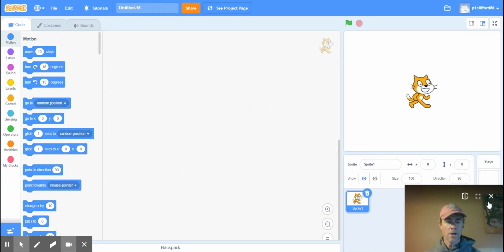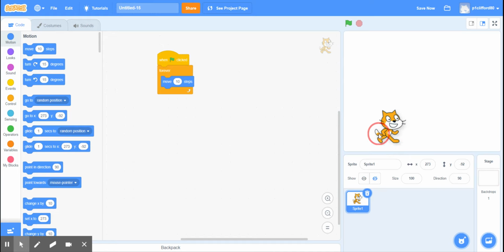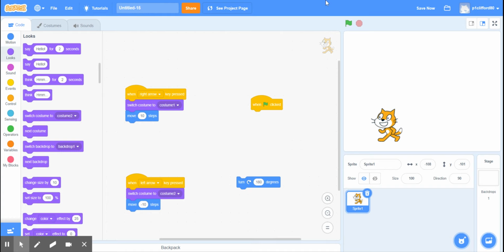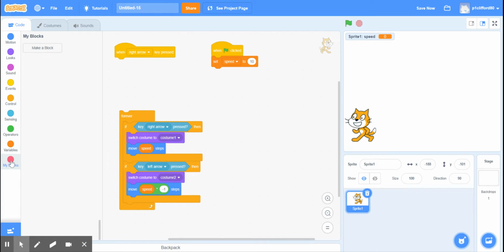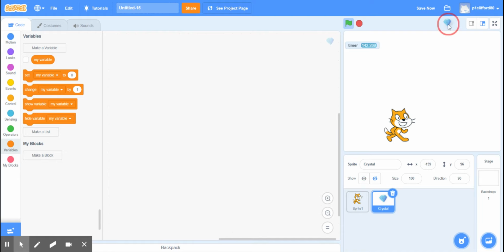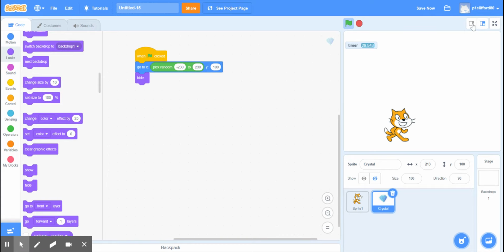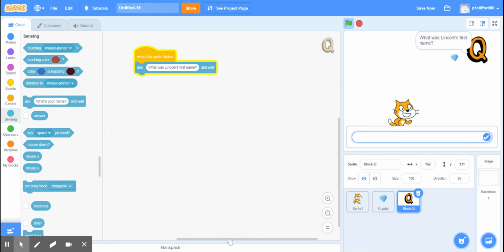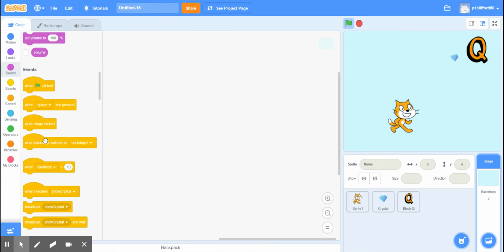Brief Intro to Scratch